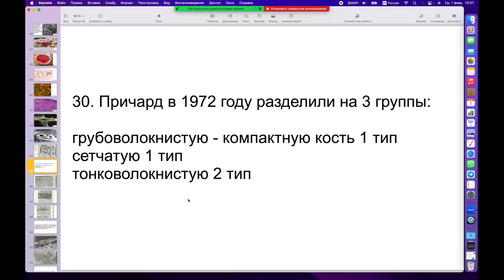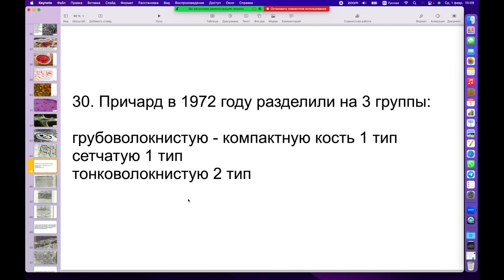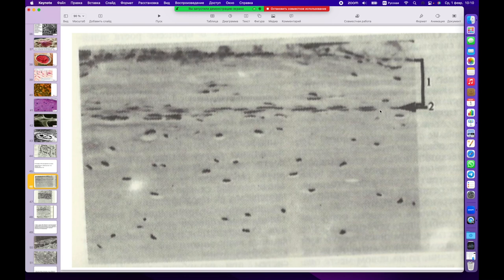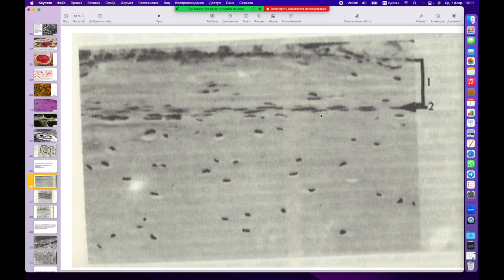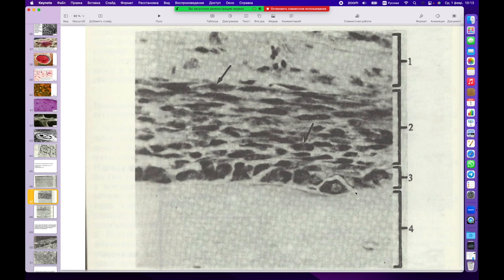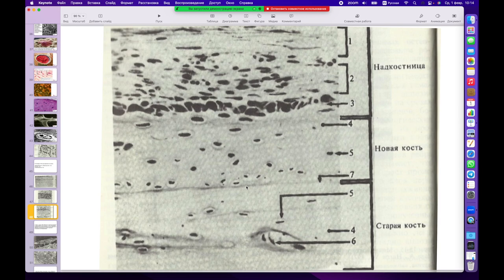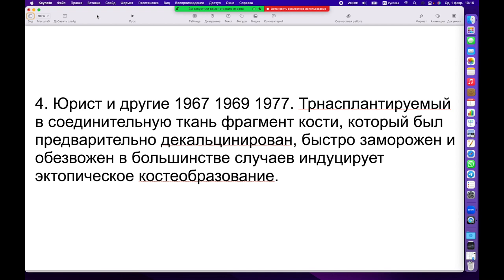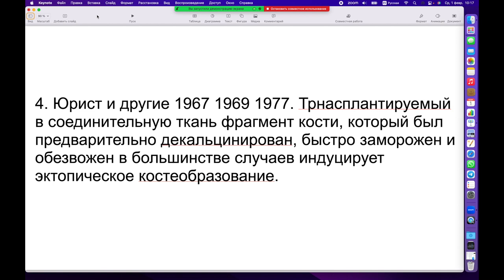Вебинар №7 Часть 7